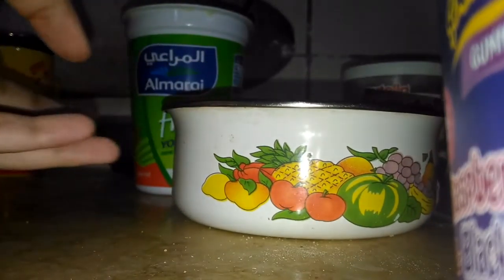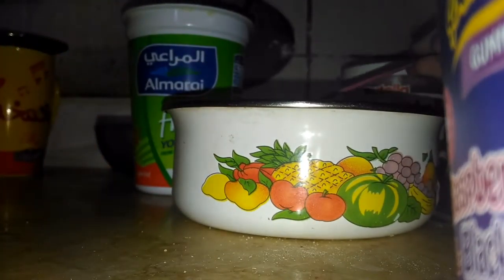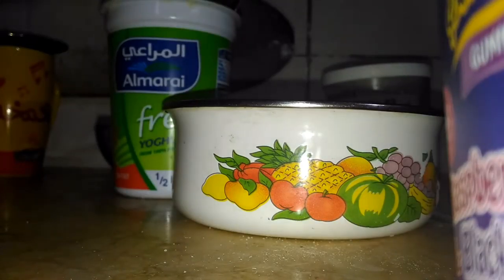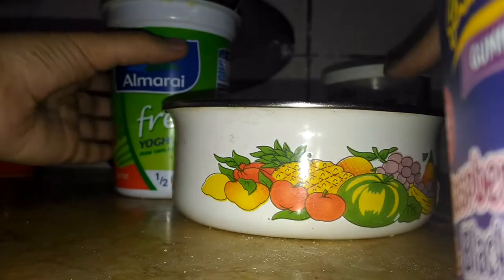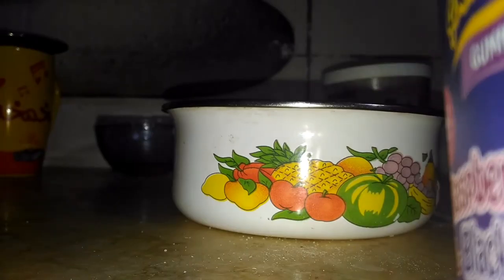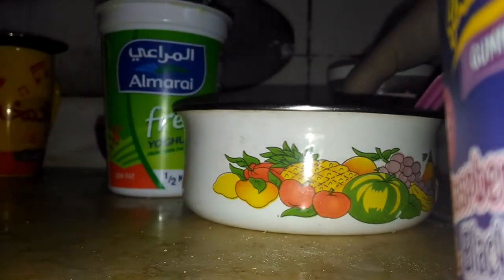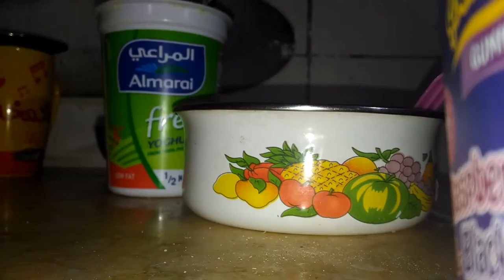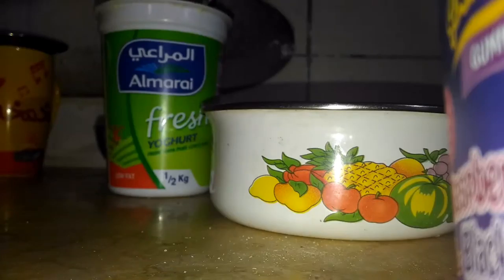How to make rice flour MASK quick and easy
HI GUYS TODAY I SHOW YOU HOW TO MAKE RICE FLOUR MASK THIS IS REALLY EASY AND SIMPLE RECIPE SO THIS MASK IS REALLY EFFECTIVE FOR YOUR SKIN NOT SIDE EFFECT EFFECTIVE SO JUST USE ONE TIME YOU HAVE THE RESULTS MUST WATCH AND YEAH ALSO SUBSCRIBE TO MY CHANNEL , GIVE ME THUMBS UP,  WRITE ABOUT IN COMMENTS THAT YOU LIKE MY AND HOW MY MASK GIVE YOU RESULTS AND PRESS THE BELL BUTTON SO YOU CAN NEVER MISS MY VIDEO BY AMNA HAMID CHANNEL SO BYE

SO WILL NEED

YOGHURT
 RICE FLOUR
A MIXING BOWL
A SPOON TO MIX EVERYTHING

AND YOU CAN ALSO ADD LEMON OR HONEY IT'S DO WHITEN YOUR SKIN

SO THE BENEFITS OF RICE FLOUR MASK IS: IT'S REMOVE YOUR PIMPLES BLACKHEADS ACNE PROBLEM SPOTS AND WHITE SPOTS